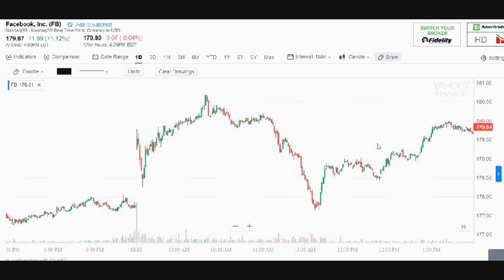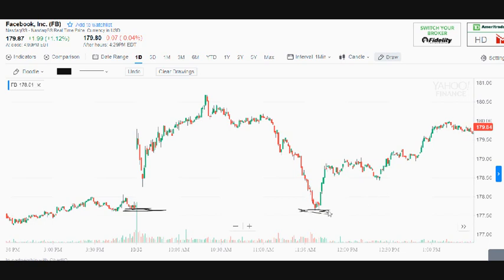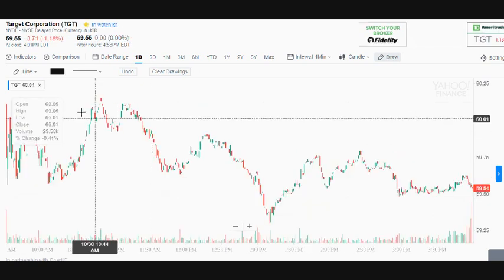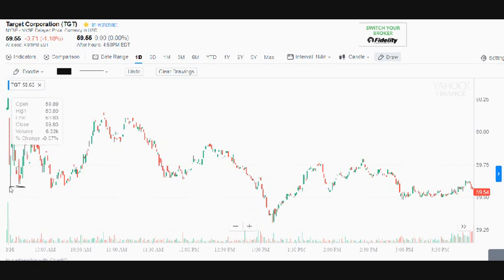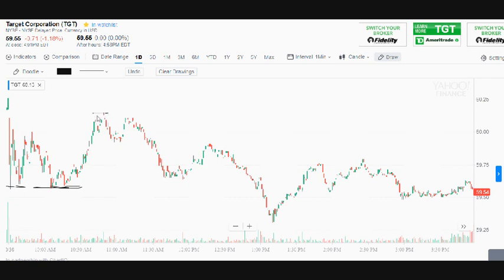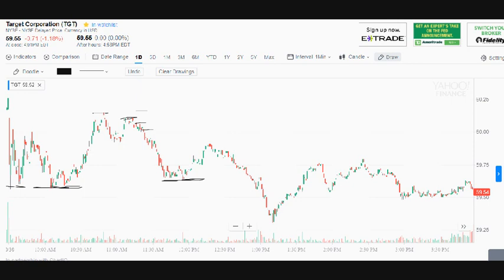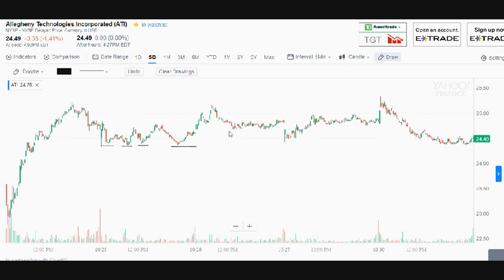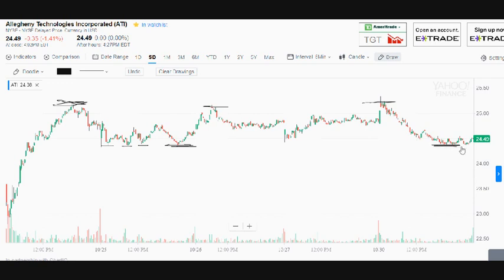Technical Analysis for day traders -- Support & Resistance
I teach day traders how to trade.  This video shows how to look at Support and Resistance.